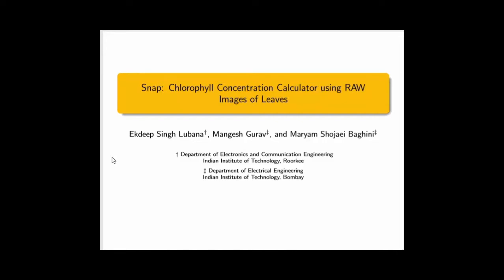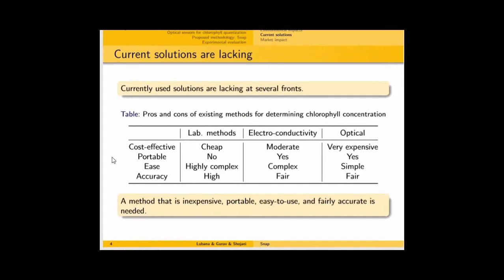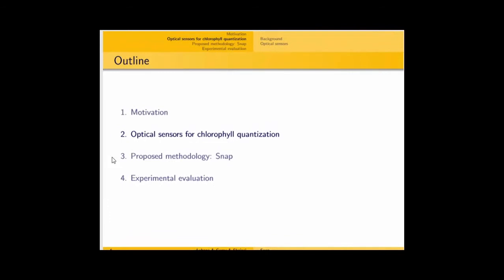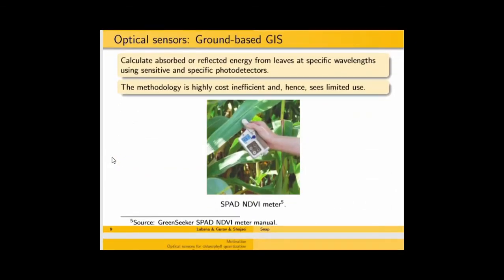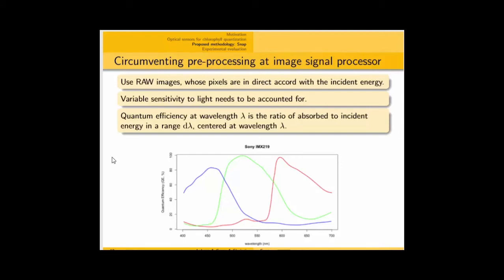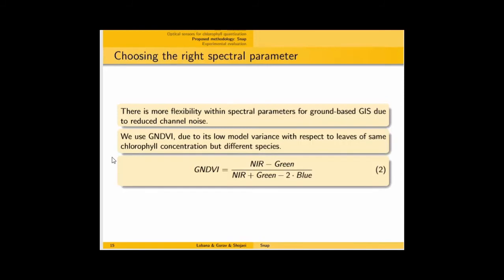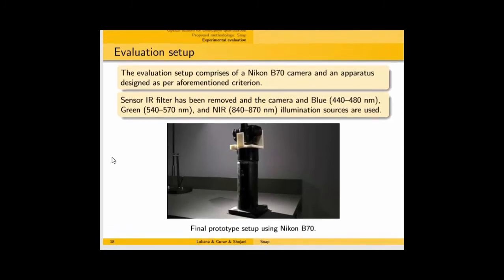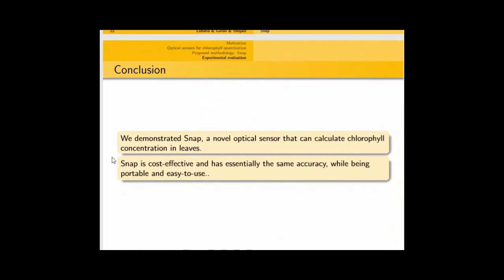Snap: Chlorophyll Concentration Calculator Using Raw Images of Leaves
Authors:
Ekdeep Singh Lubana, Mangesh Gurav, Maryam Shojaei Baghini

Abstract:
Determination of nitrogen content, a major component of chlorophyll in plant leaves, is a demand. We propose SNAP, a handheld optical sensor device that uses RAW images, fixed apparatus design, and diffusion properties of illumination sources to determine leaf chlorophyll content. Remote sensing based spectral parameters, which are known for their correlation with the chlorophyll concentration, are used for quantitatively determining the chlorophyll concentration. While RAW images help generate a linear relationship between pixel values and corresponding incident illumination, a fixed apparatus design banishes external illumination's influence on chlorophyll estimation and brings geometrical consistency.